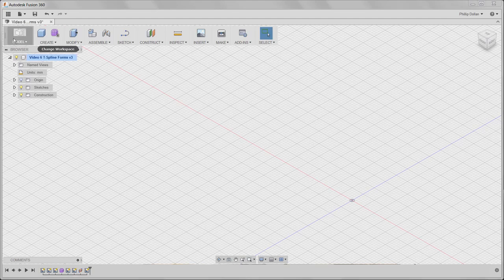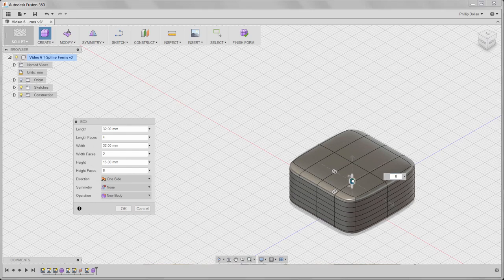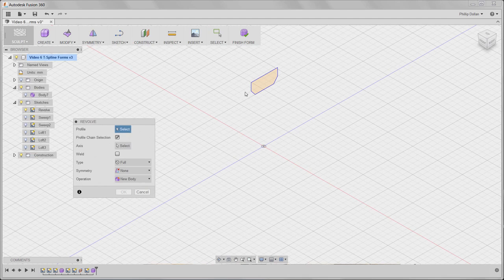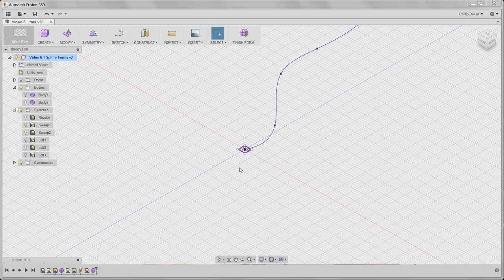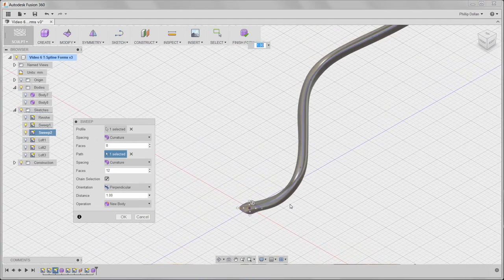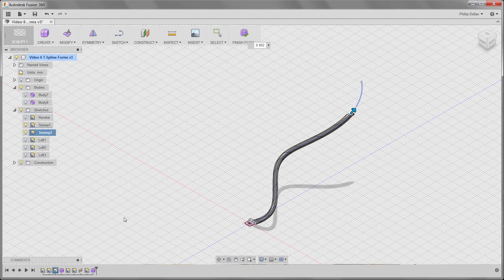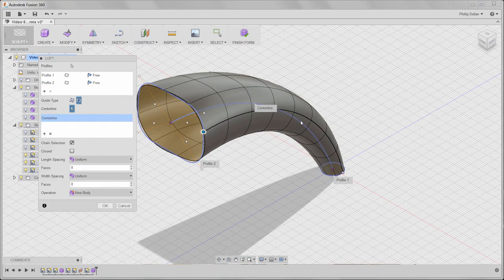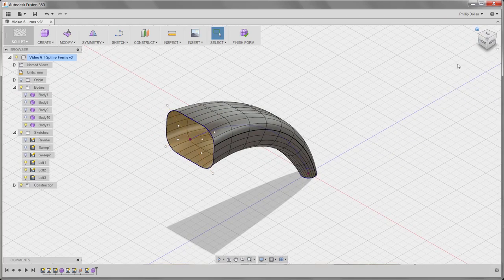Fusion 360 - T Spline forms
Fusion 360 초급자용 강좌입니다.
T Spline 만드는 방법에 대하여 설명드립니다.

출처: Autodesk Design Academy